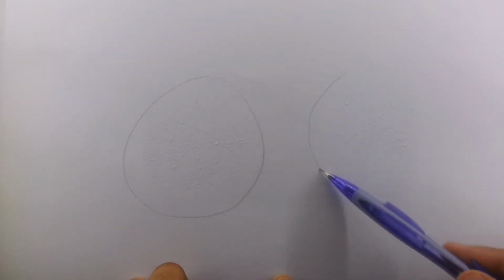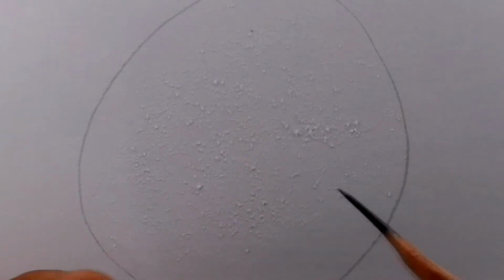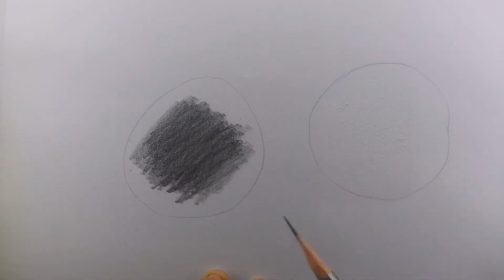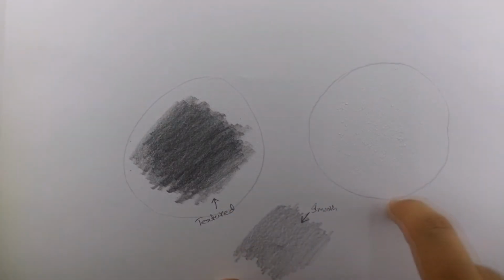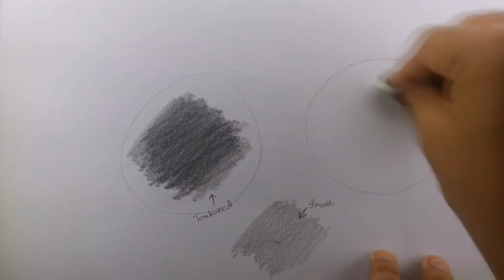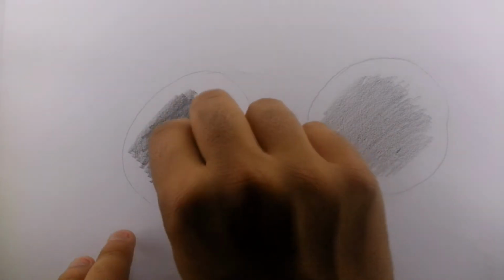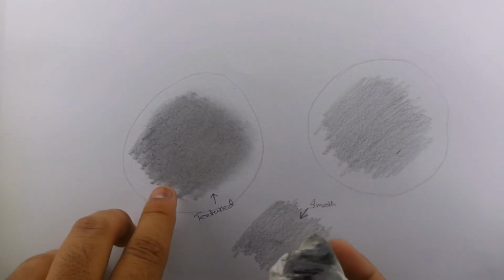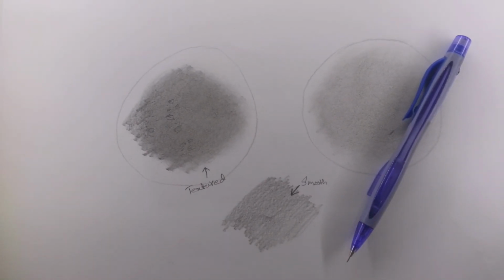How to convert Rough paper back to a Smooth paper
Hey guys!
In this tutorial I will show you how to Convert Rough paper into a smooth paper in an easy and simple method

You will learn to Convert rough paper into a smooth paper step by step in an easy way by also learning what to do & what not to do when it comes to converting rough paper into a smooth paper

I hope these tips will help you in Converting Rough paper into a Smooth paper

 Thumbs up for more drawing & life hack tutorials! 👍

One of my subscribers suggested me to make a video on "how to Convert Rough paper into a Smooth paper" so here's my way of doing it !
if you want to see more drawing  and life-hack tutorials!
 I would love to show you more things you might be doing wrong when it comes to drawing or just give you some general tips on drawing so you can get better at it!
I'm an expert in drawing and i always have some new tips and tricks to improve your drawing or sketching.

If you want to learn how to make a grayscale value finder for beginners step by step in an easy way, I already have an  tutorial that I posted just recently!

If you want to learn how draw a  realictc hand easily step by step .

MATERIALS USED
- 2&Half HB Pencil
- Smooth sketching paper
- Piece of cloth

~ ALI HAIDER REHMAN

♫ MUSIC ♪